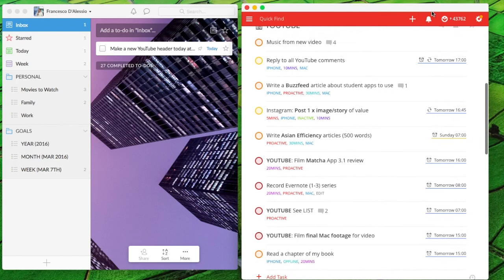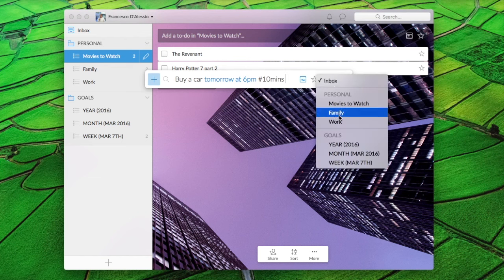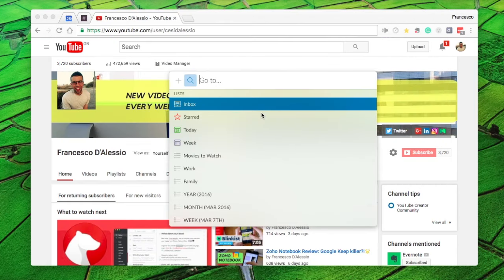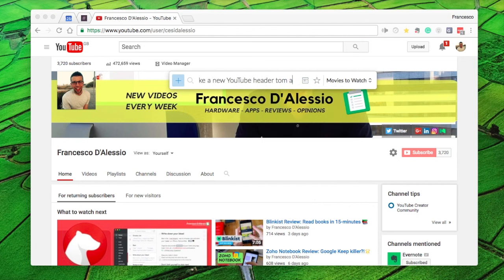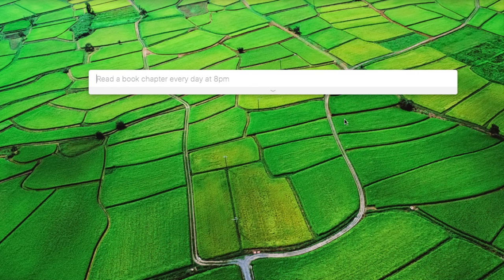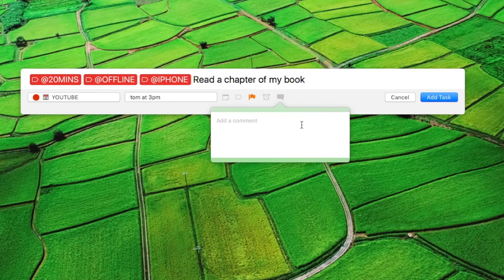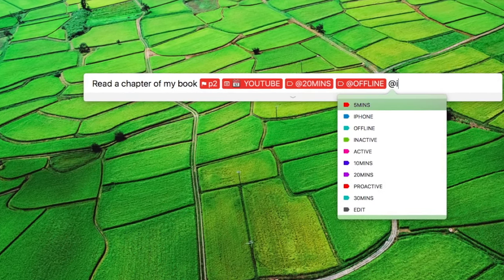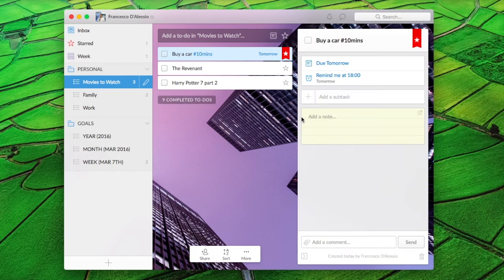Quick Add on Mac: Todoist v Wunderlist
[MONDAYS & FRIDAYS]

Quick add is an important feature on any device. Being able to add your tasks with speed saves valuable time across the day. Wunderlist and Todoist both have Quick Add features across devices, today we'll take a peak at their MacOS apps and how they represent this feature.

▸ Todoist Pro: Simple, elegant and works well for smart input.
▸ Wunderlist Pro: Impressive icons + visuals for a Quick Add feature.

Try them both and explore which is best for you.

// LINK MENTIONS

TehSynes - Adventures In The Land Of Music Remix (Button Bashers)

// ABOUT ME